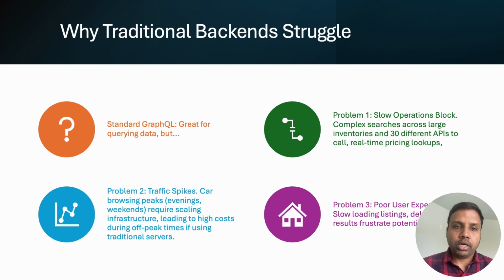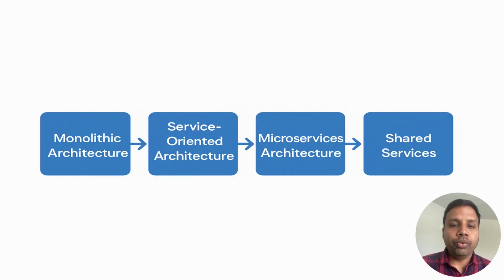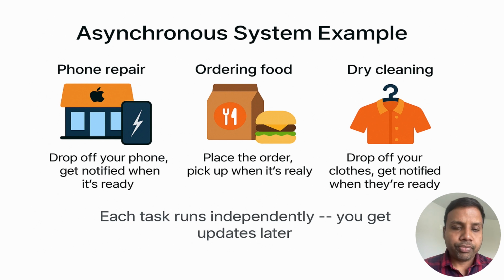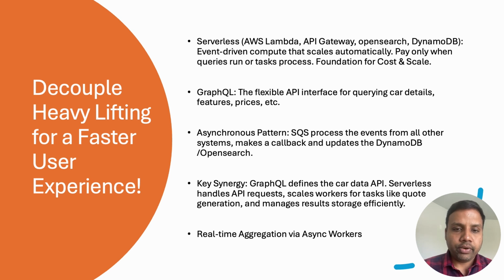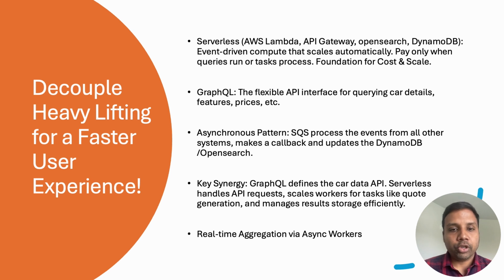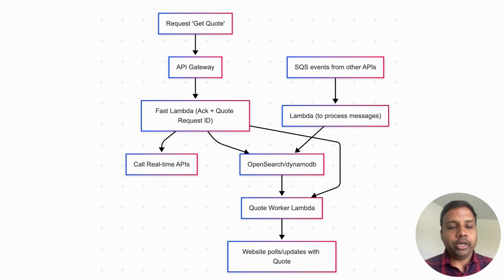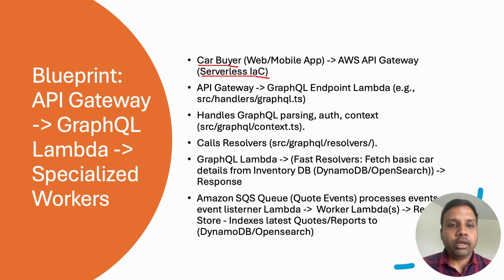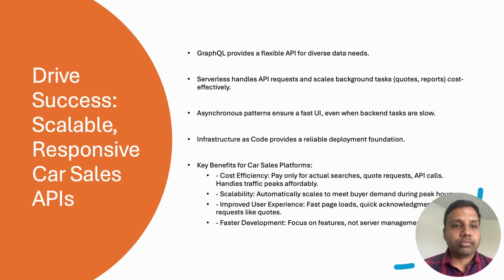Apidays New York 2025 - Build cost effective Asynchronous GraphQL APIs using Serverless.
Build Cost-effective Asynchronous GraphQL APIs using Serverless
Balaji Thadagam Kandavel, Senior Engineer, Researcher, Cox Automotive

apidays New York 2025 - API Management for Surfing the Next Innovation Waves: GenAI and Open Banking
14 - 15 May 2025 • Convene 360 Madison, New York